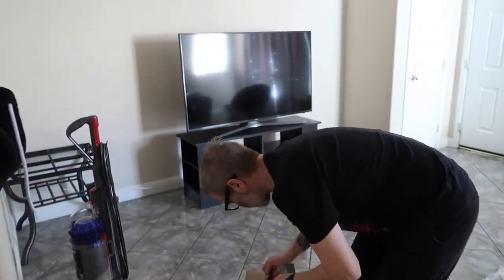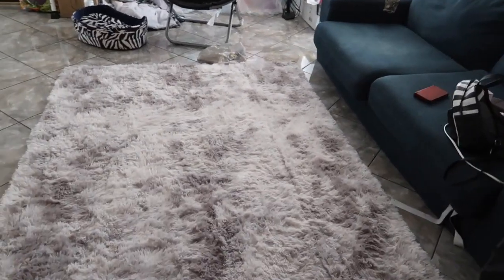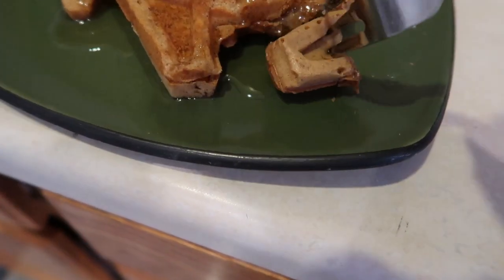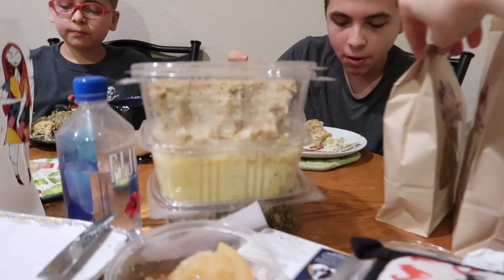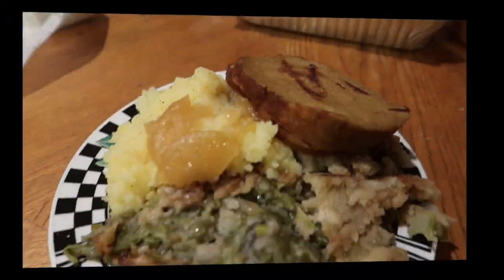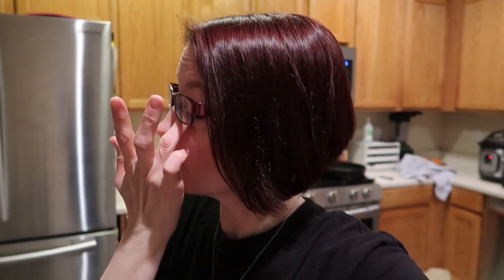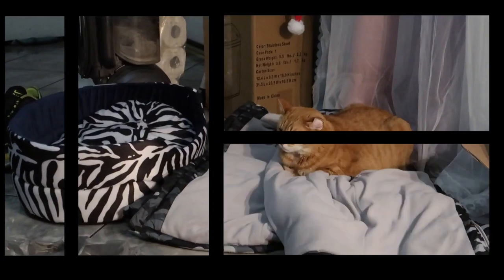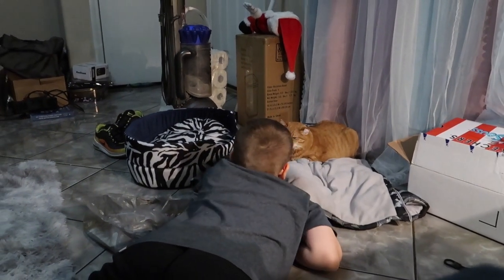Millennium Falcon Waffles | VLOG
Millennium Falcon Waffle Maker:

Episode: 1457

My husband’s book on Kindle...Eternity: Power Of Love

A few books you should read on health:

How Not To Die by Dr. Michael Gregor

ProteinAholic by Dr. Garth Davis

Engine 2 Diet by Rip Esselstyn

Self Healing Colitis & Crohn's 4th Edition by David Klein

Skinny Bitch by Rory Freedman

The China Study: The Most Comprehensive Study of Nutrition Ever Conducted